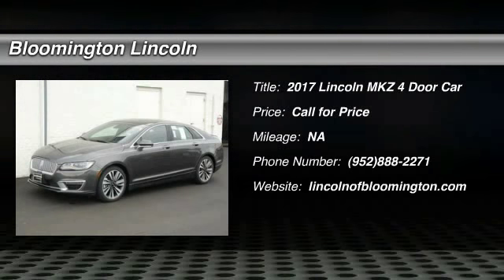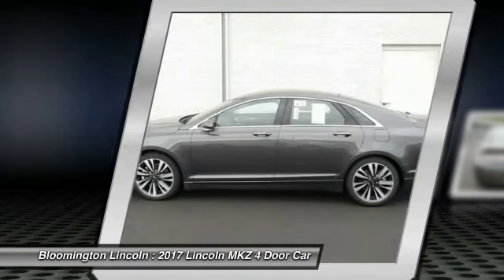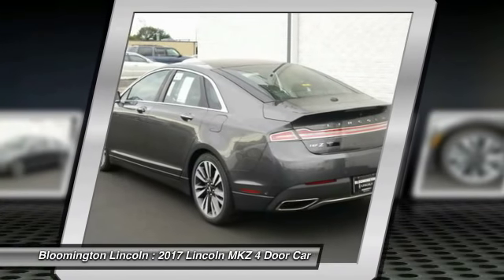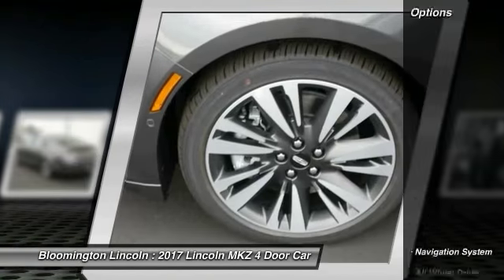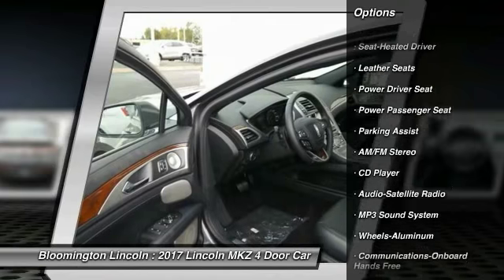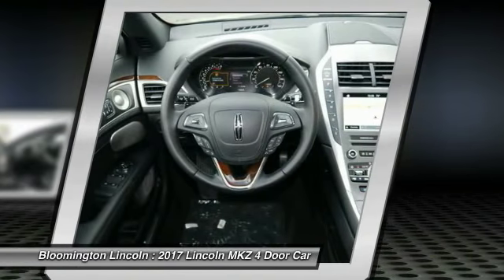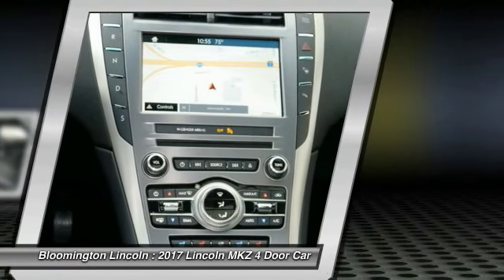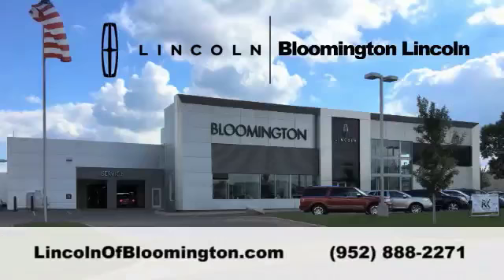2017 Lincoln MKZ Bloomington, Minneapolis, St Paul, Minnetonka, MN 170074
Bloomington Lincoln
1001 Clover Drive

Serving:
Bloomington, MN
Minneapolis, MN
St Paul, MN
Minnetonka, MN
Wilmar, MN
Rochester, MN
Duluth, MN
Mankato, MN
Waseca, MN
Baxter, MN
Wayzata, MN
Burnsville, MN
Lakeville, MN
New Prague, MN
Faribault, MN
Plymouth, MN
Hastings, MN
Redwing, MN
Roseville, MN
Minnesota
Wisconsin
North Dakota
South Dakota
Iowa
2017 Lincoln MKZ

Bloomington Lincoln
1001 Clover Drive

Looking for the right 4 door car? Today could be your lucky day. With 0 miles, this Magnetic Gray Metallic, 2017 Lincoln MKZ equipped with Automatic transmission could be yours. Contact Bloomington Lincoln directly at (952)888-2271. Request more information and set up a test drive right away.